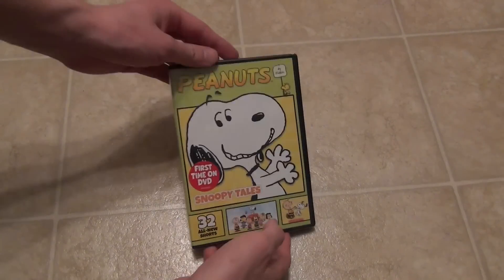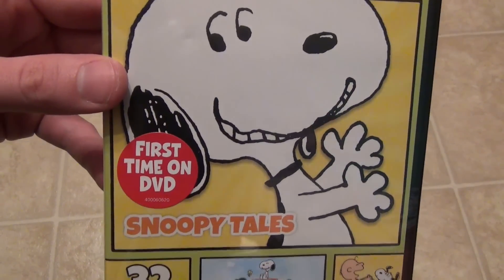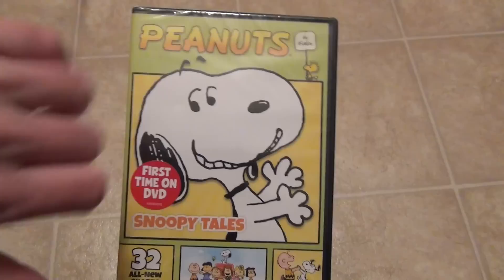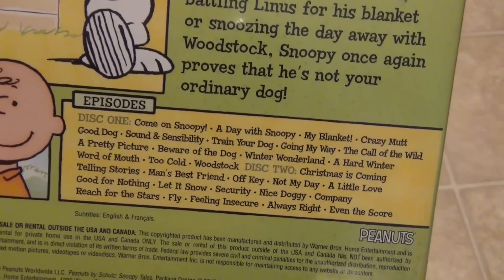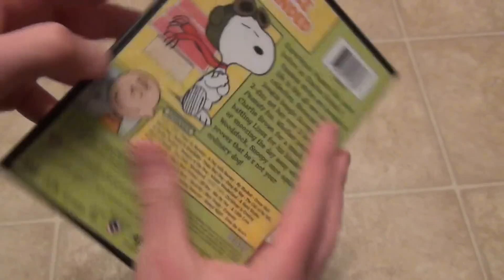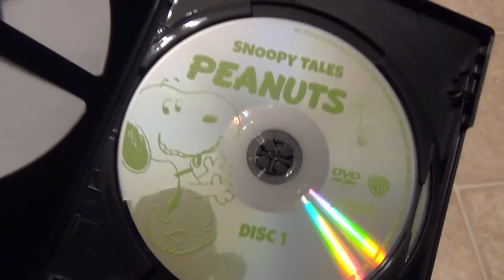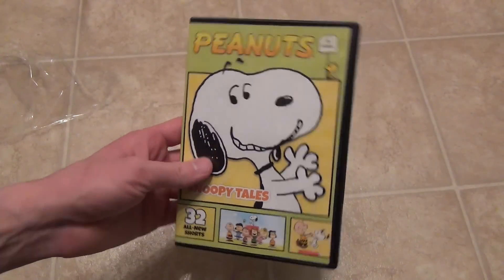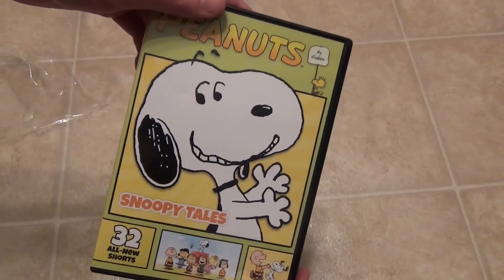Peanuts Snoopy Tales 32 All-New Shorts DVD Unboxing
Here is an unboxing of Peanuts: Snoopy Tales, which features 32 new shorts. I picked this up at Target, and I didn't even know this one was coming out, so it was a nice surprise for me.